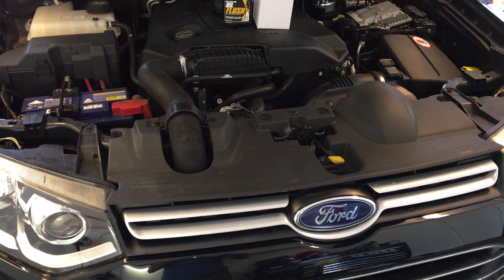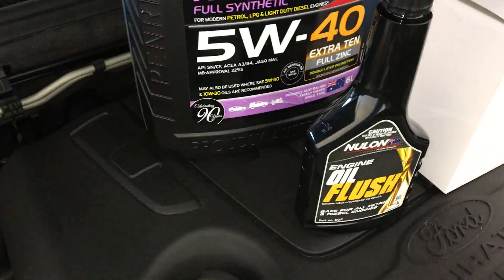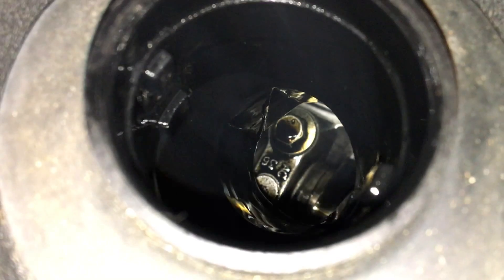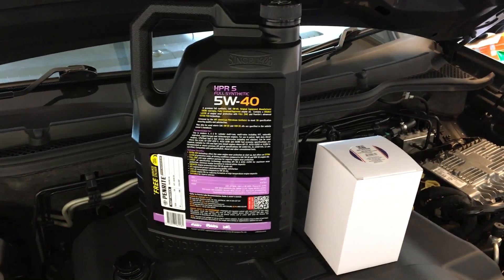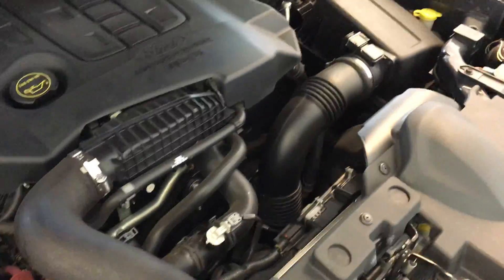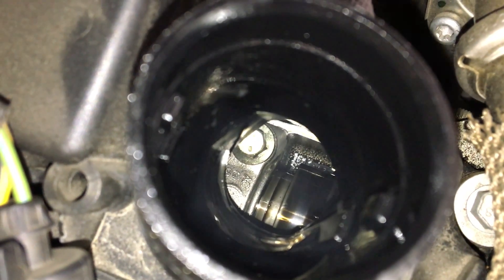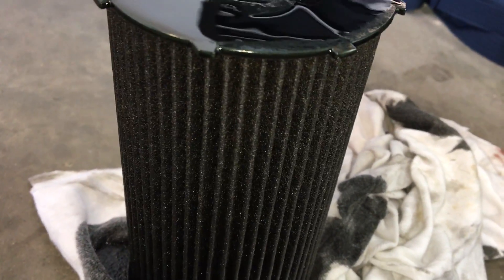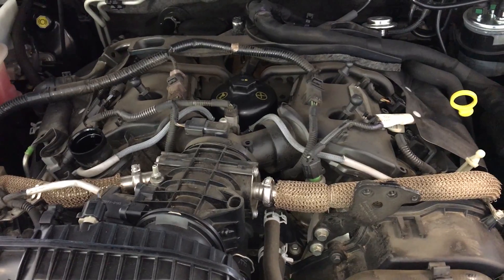Review Does it Work: Oil Flush Additive test with results Can i just use Diesel Fuel as engine flush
In this video i show the end to end process of an engine oil flush product and what it does, showing the oil that was drained and the filter cartridge that was removed. Many mechanics suggest that you can simply use ordinary diesel fuel (approx 500ml in the full sump capacity) rather than buying a dedicated oil flush. however oil flush products usually have some added protection additives which fuel does not.

Steps on how to perform an engine flush, safe for all modern engines, get the most out of your fuel economy, VVTI VVT Vtec iVtec systems using this method, avoid engine break down due to old oil deposits forming. this is a basic solvent based internal engine flush, there are various brands, nulon, risoline, Penzoil, Castrol, additive, cheif, shell, elf, lucas, motul, wynns, liqui moly, STP they are all great products